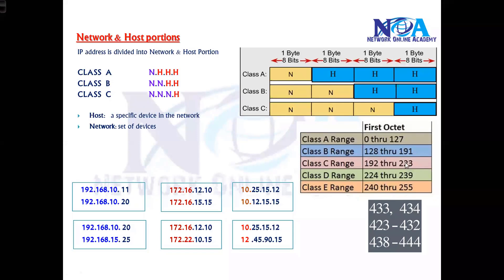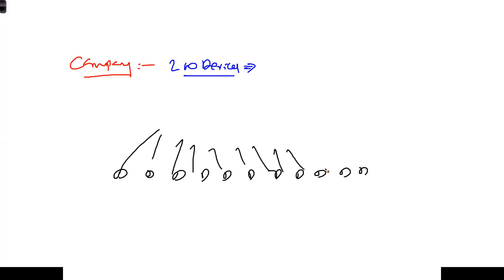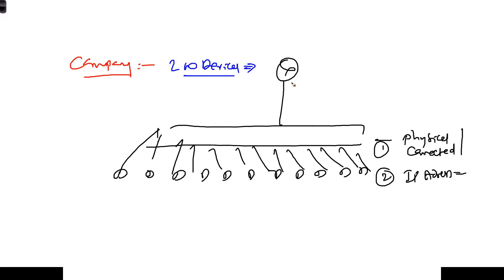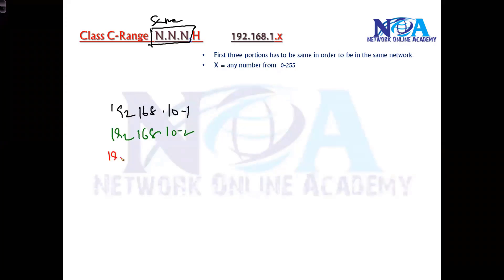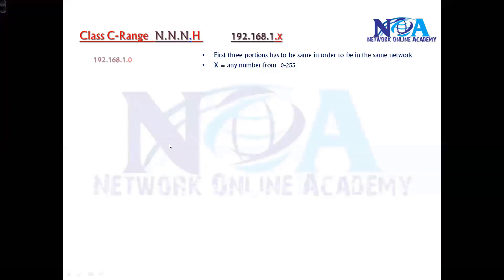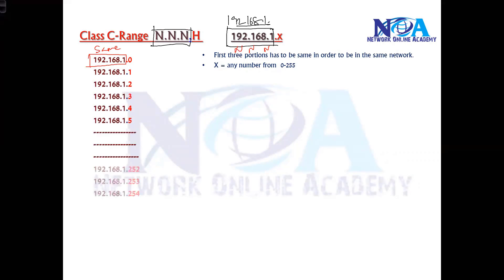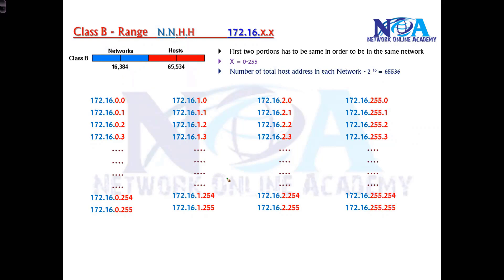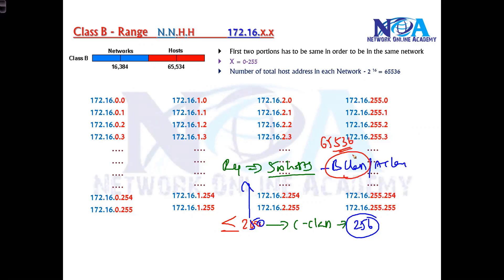009 RUles to Assign IP Ranges CLass ABC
Welcome to another insightful networking tutorial on "009 Rules to Assign IP Ranges - Class A, B, C" by Sikandar Shaik || Dual CCIE (RS/SP) #35012! In this session, we break down the fundamental rules for IP addressing and explore how to assign Class A, B, and C IP ranges efficiently.

🔥 What You'll Learn:
✅ Understanding Classful IP Addressing (A, B, C)
✅ Rules for assigning IP address ranges
✅ Differences between private and public IPs
✅ Subnetting basics and how IP ranges impact network design

This tutorial is designed for network engineers, CCNA & CCNP aspirants, and IT professionals looking to strengthen their IP addressing and subnetting skills. Sikandar Shaik explains the concepts in a clear and concise manner, ensuring easy understanding with practical examples and hands-on demonstrations.